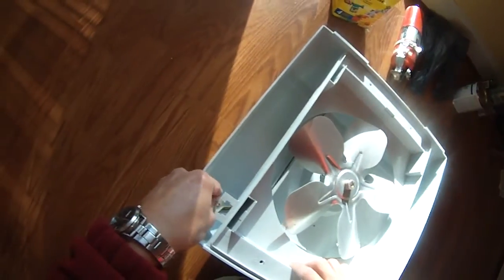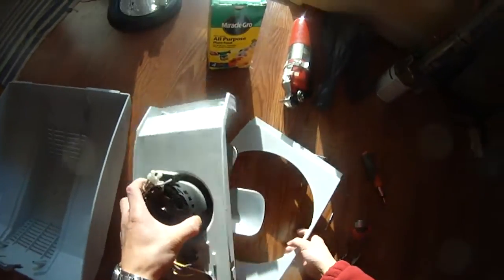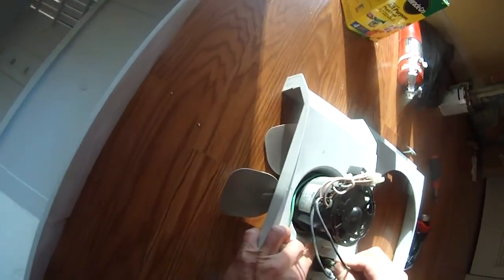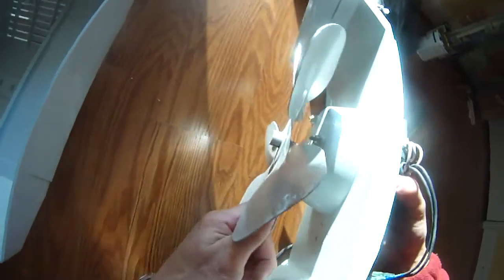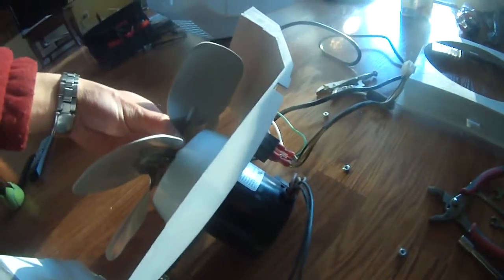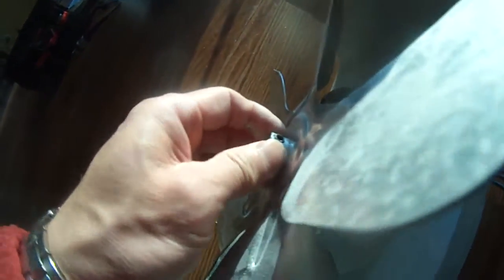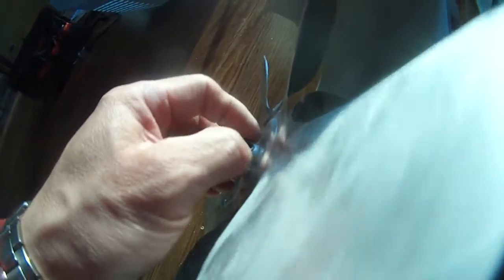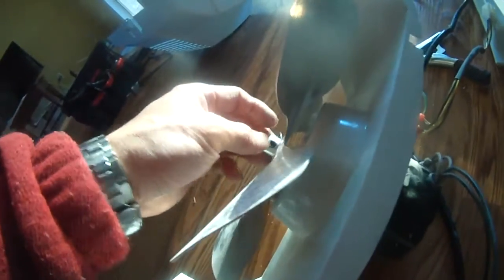how to remove the humidifier fan motor of Aprilaire 700M - part 1 of 6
how to remove the humidifier fan motor of Aprilaire 700M - whole house humidifier?

fan motor stop working after 4 years? bummer. Repairman wants $300 to replace the fan motor. Ouch! I will try replacing it myself.

Found the motor on amazon but how do I take the old fan motor down?
Aprilaire motor Model #4670 Motor for 700A / 700M whole house Humidifiers